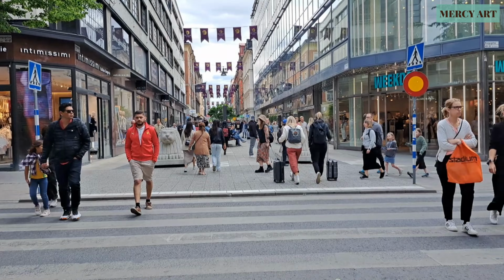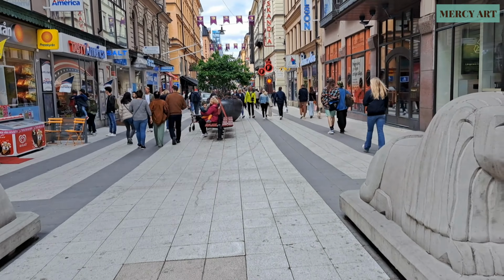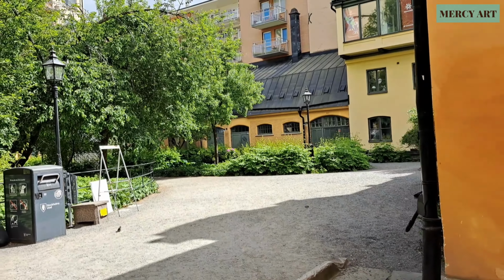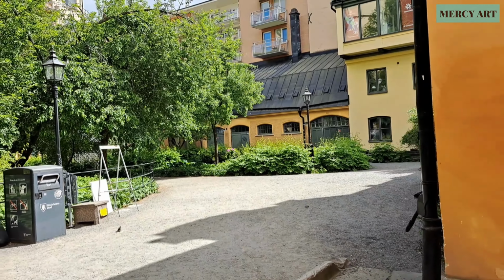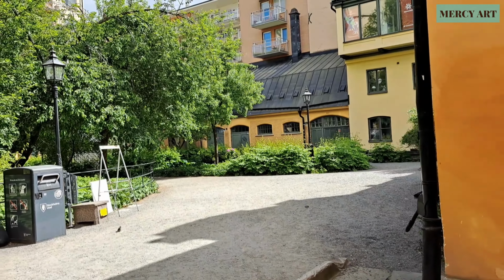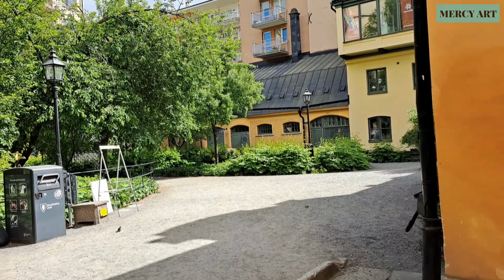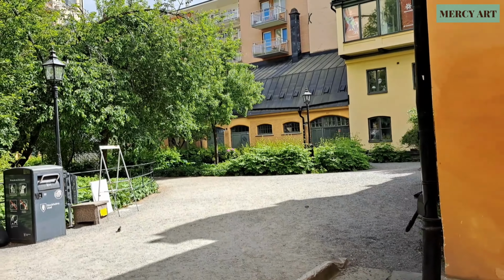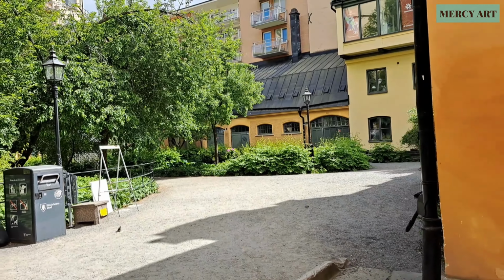THIS IS SWEDEN!! A 4K WALK AT DROTTNINGGATAN STOCKHOLM!!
Stockholm Walk at the Drottninggatan!!!